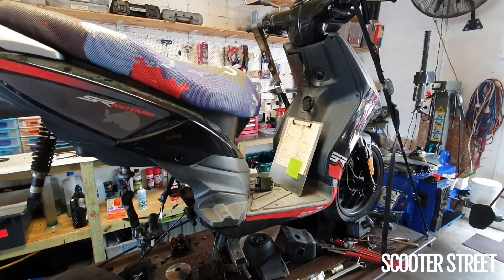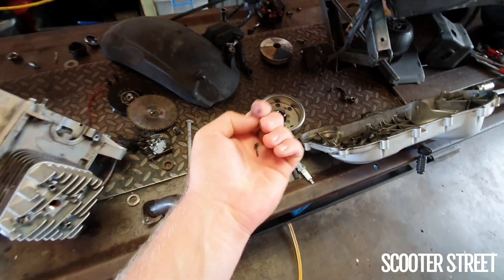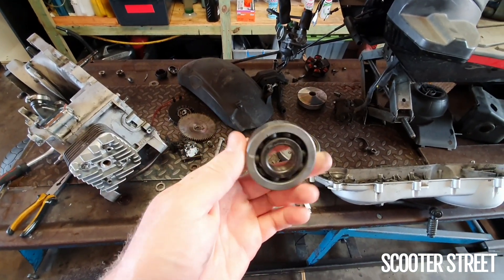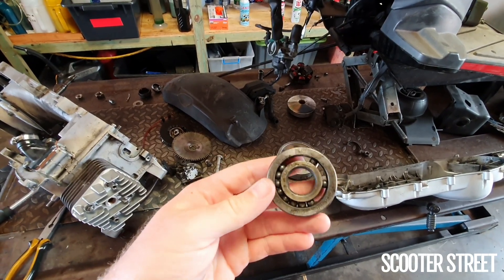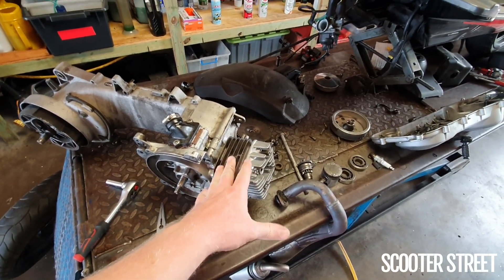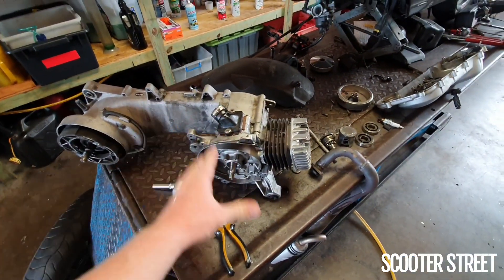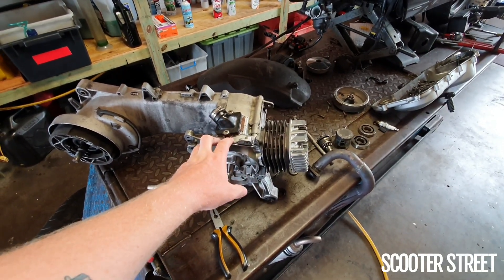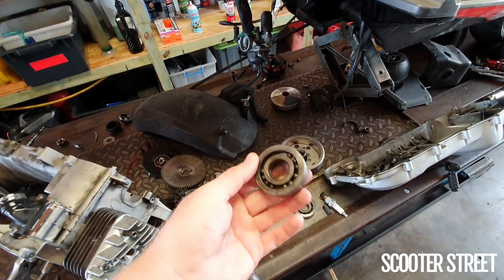Crank Bearing Explosion on Aprilia / Piaggio 50cc 2T Engine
Hi Guys, We do our best to answer every Question in the comments, help us by liking the video and please show your support SUBSCRIBE, we will reply as soon as we can👍

Going through a recent crank rebuild we did on an Aprilia SRMT 50 which suffered a complete failure of the right hand side crank bearing, resulting in piston seizure.

This is very uncommon on the Piaggio Hiper 2 engine, but can happen. If your scooter is making an unusual noise, always investigate! Small failures can lead to large damage.